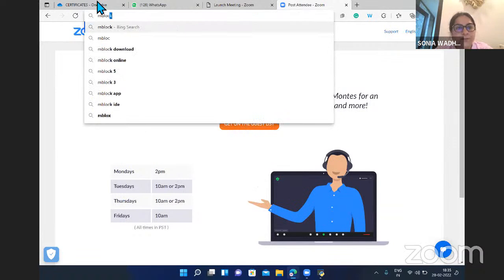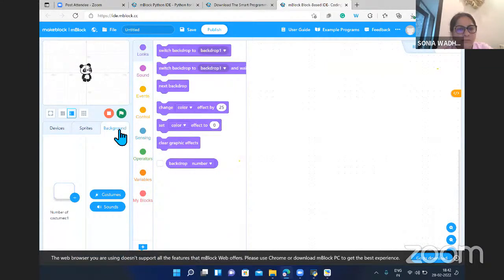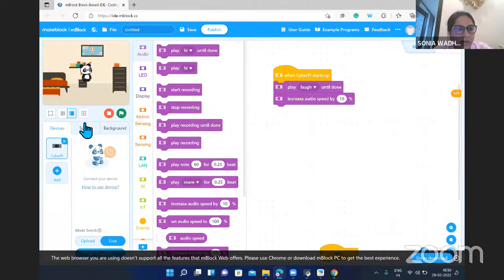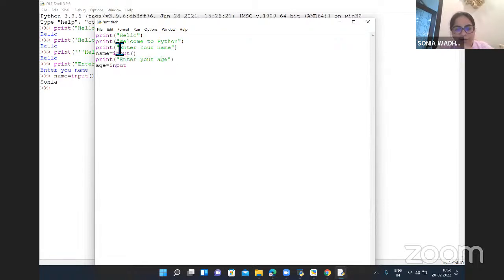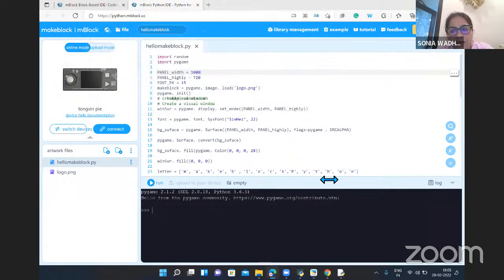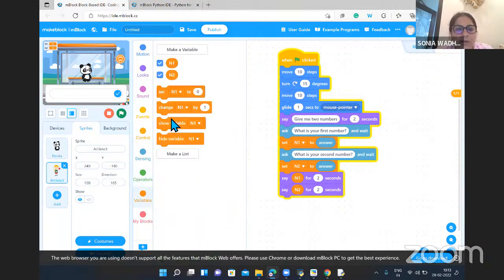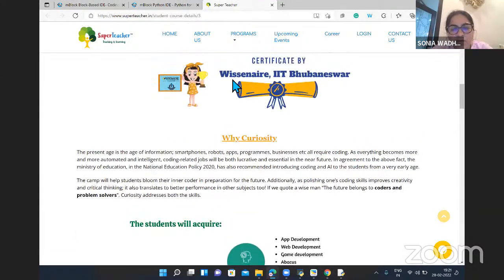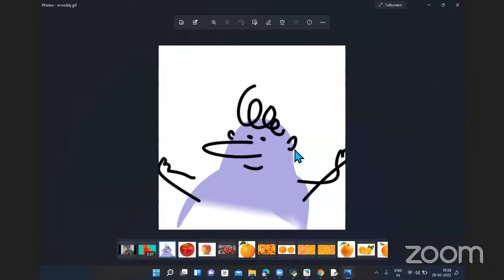Code India Code (Grade 6-12) Day 4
Hello Students!

Once you join all 4 days Bootcamp, on day 4 you will receive a Assignment at the end. You should submit the assignment in the form given within 1st March 8 PM and then you will receive the Certificate from Wissenaire IIT Bhubaneswar.

Happy Learning!